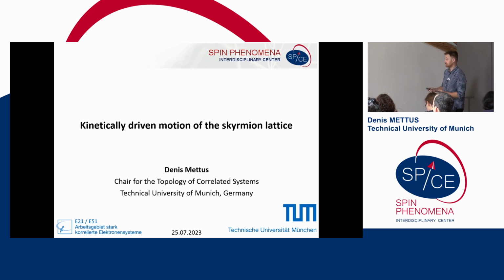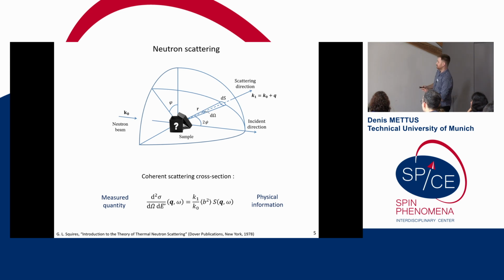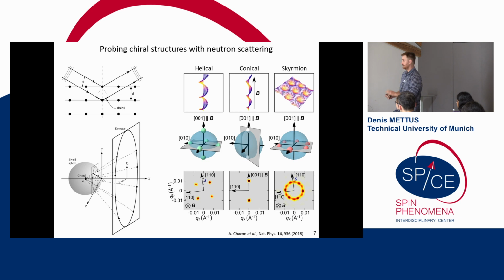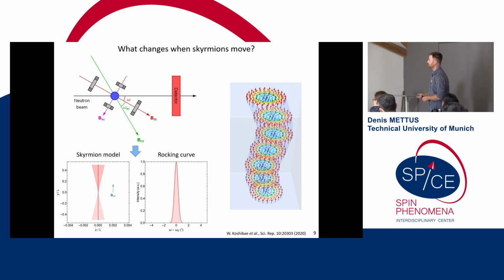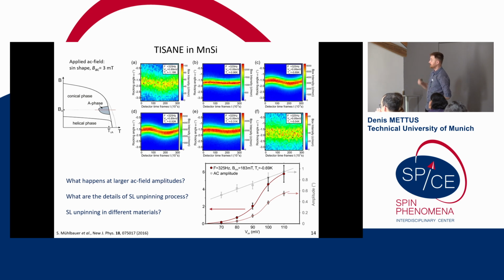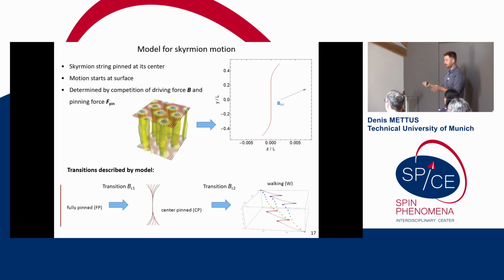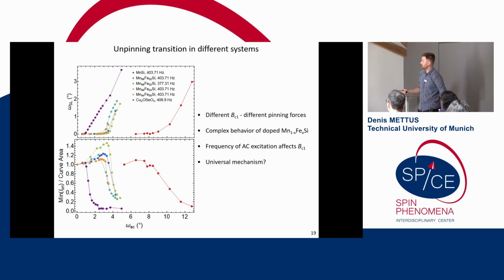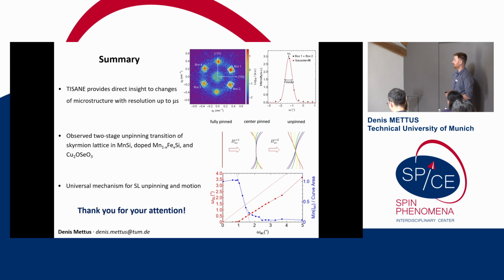Talks - Young Research Leaders Group 2023 - Denis METTUS, Technical University of Munich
Kinetically driven motion of the skyrmion lattice